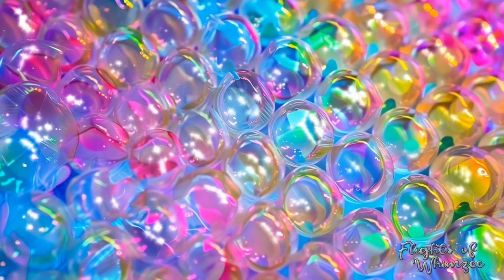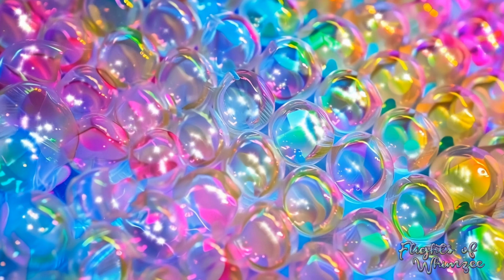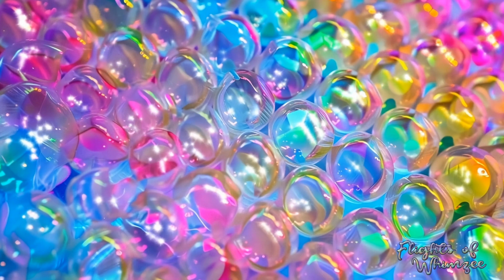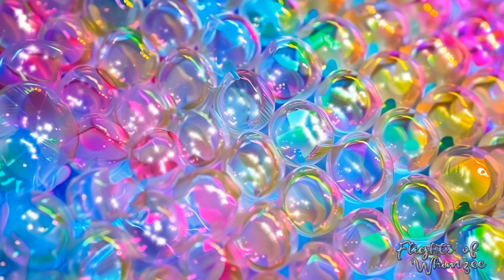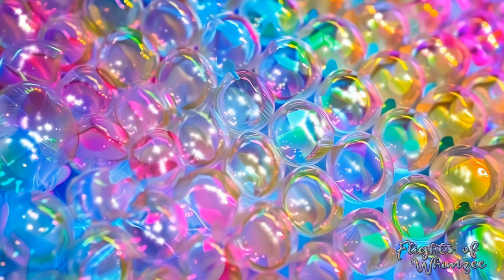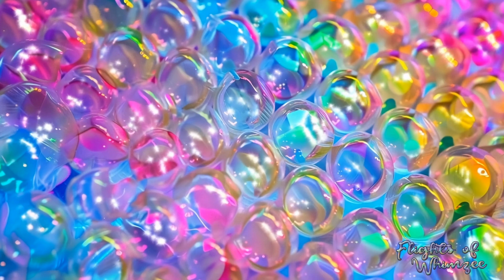Bubble Wrap ~ Relaxing ASMR Hypnosis ~ Pop Away Worries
Don't you just love bubble wrap? Pop your troubles away with this relaxing ASMR hypnosis file where you send your worries into the bubbles and then pop them all away! Great for relieving stress and anxiety or just to turn off your mind for awhile. Contains ASMR plastic crinkles and pops -- use headphones for the best experience!

Be Aware: This pop-and-drop hypnotic audio will take you in to deep relaxation, so please enjoy safely and never drive while trancing.